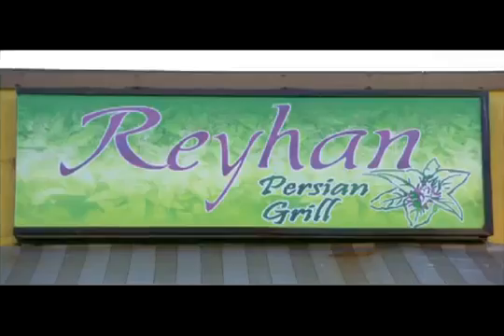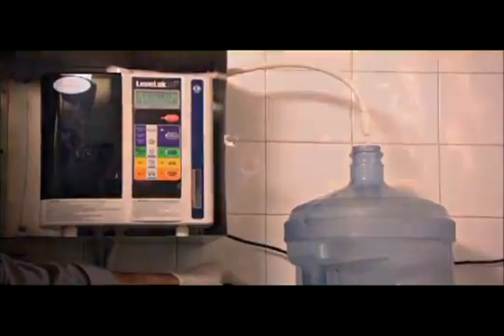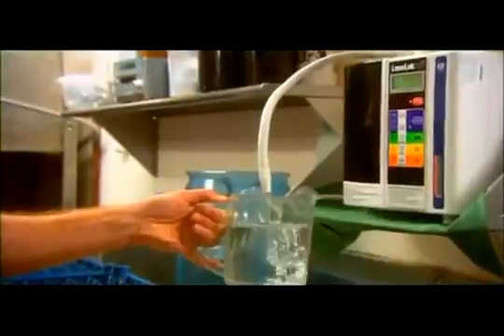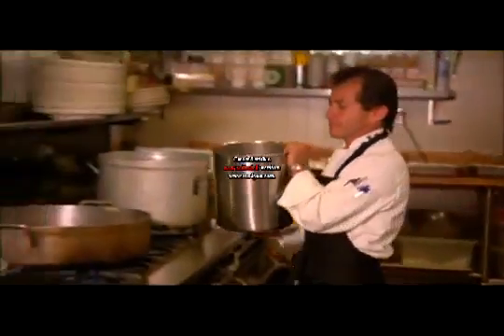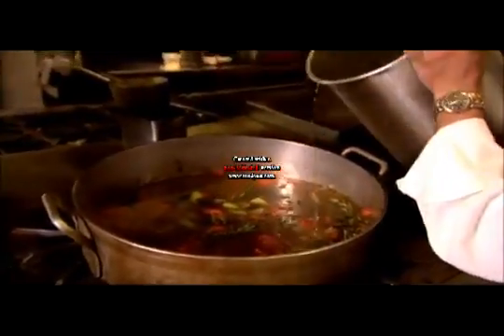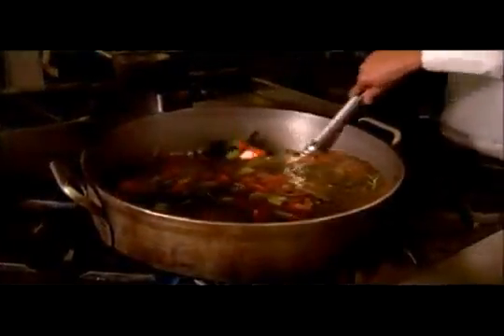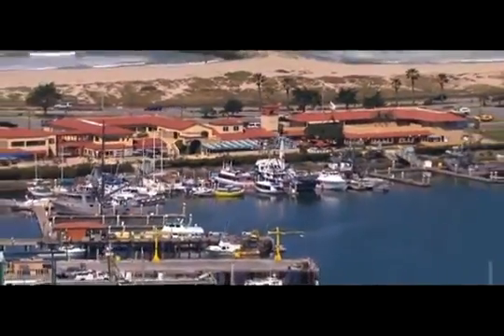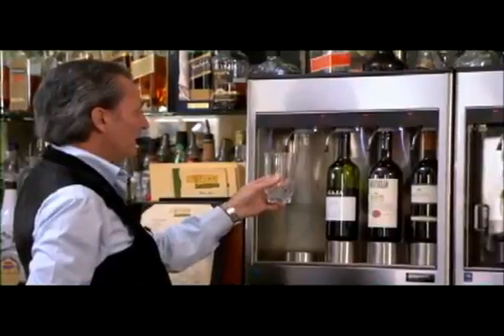Kangen Water for Restaurants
Nhà hàng sử dụng nước Kangen vào chế biến thức ăn và phục vụ nước uống cho thực khách.